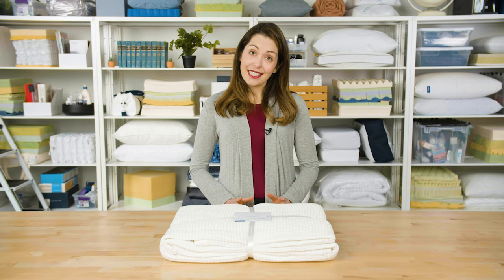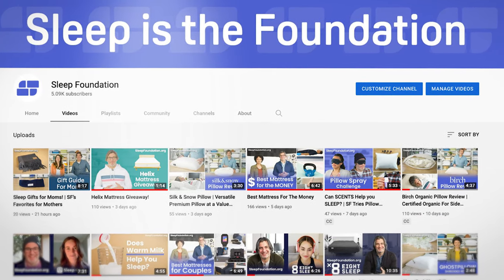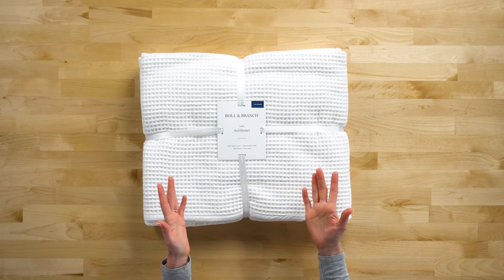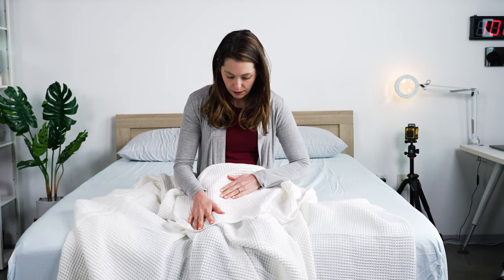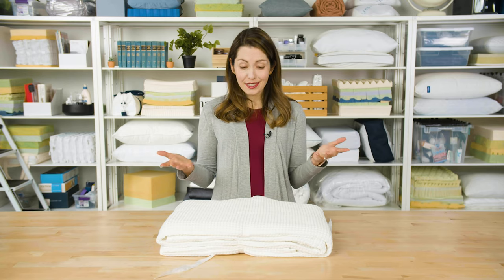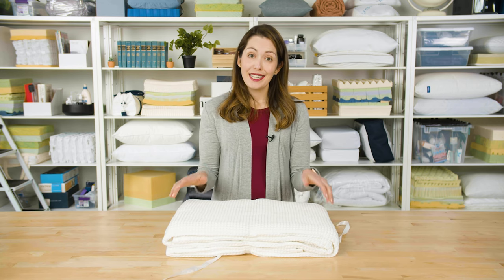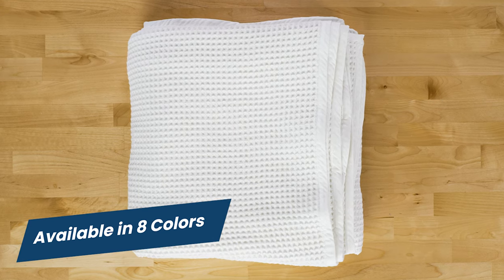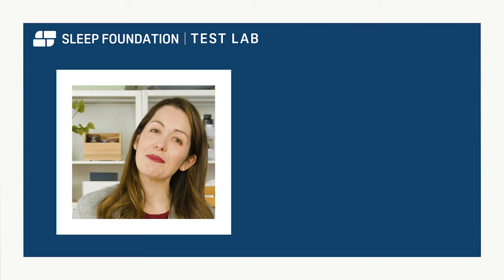Boll & Branch Waffle Blanket Review - Luxury and Lightweight?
⇦ Click the link for the most updated Boll & Branch Waffle Blanket discount

The Boll & Branch Waffle Blanket is made of premium organic materials and demonstrates the highest quality in materials and construction throughout. It’s an ideal blanket for sleepers who need to stay cool in the summer and want a lightweight, attractive, and eco-friendly choice. Join Danielle as she reviews the design and features of the Boll & Branch Waffle Blanket, including the materials, the quality of construction, and where to buy.

0:00 Introduction
0:35 Boll & Branch Details
0:55 Product Design and Overview
2:25 Overall Thoughts
2:40 Quick Details